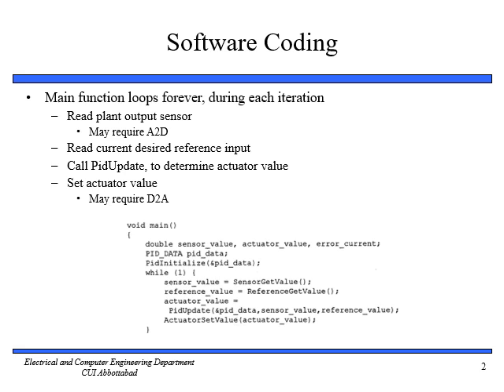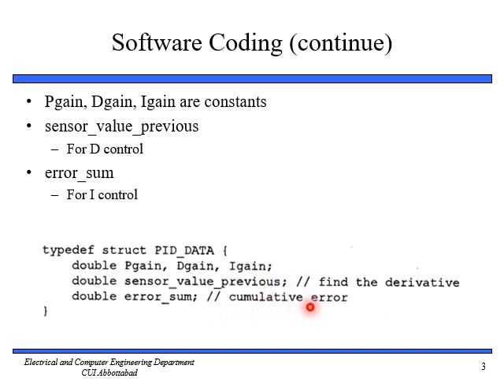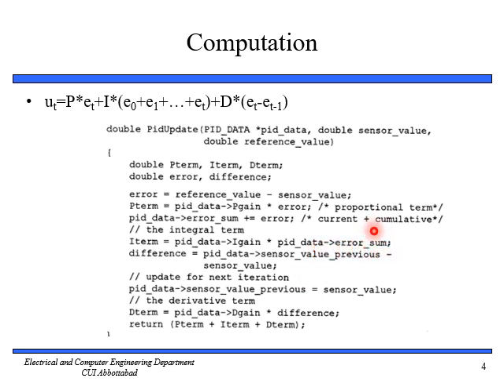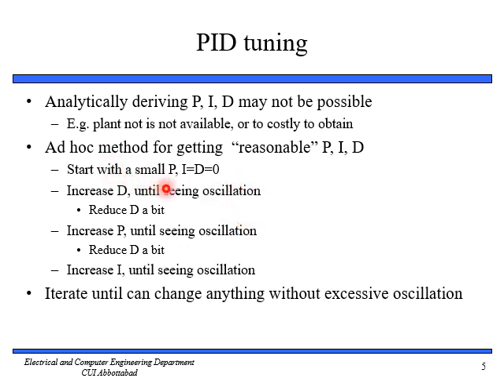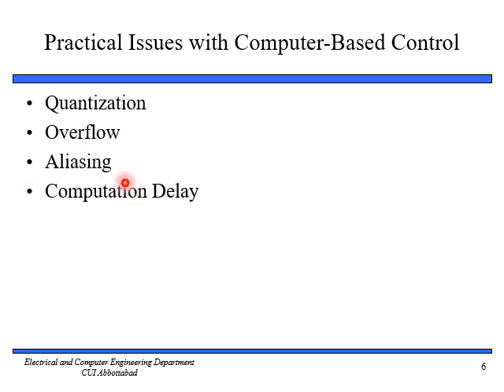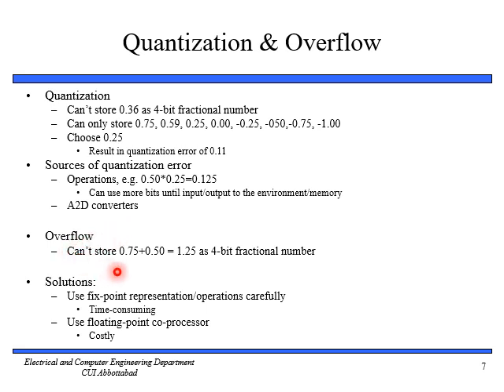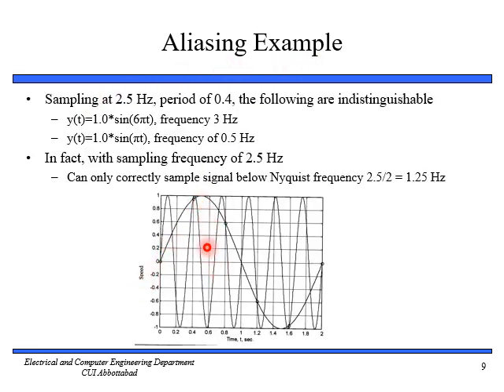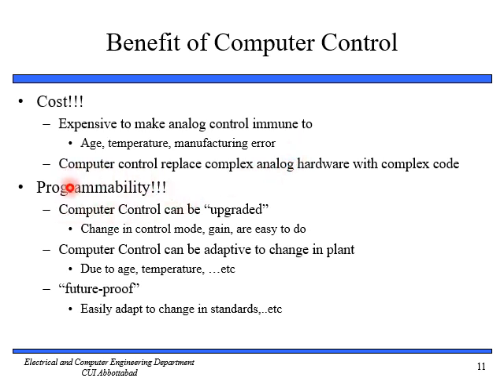Electrical Engineering #28 | Free Engineering Course | Free Lecture